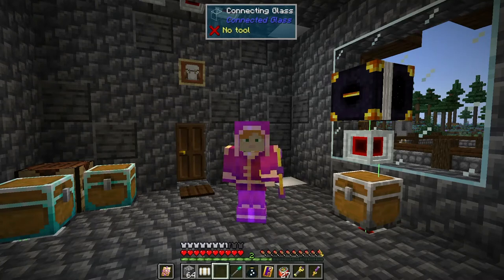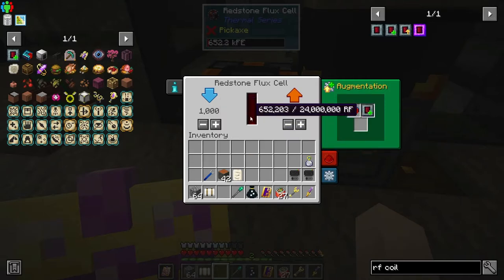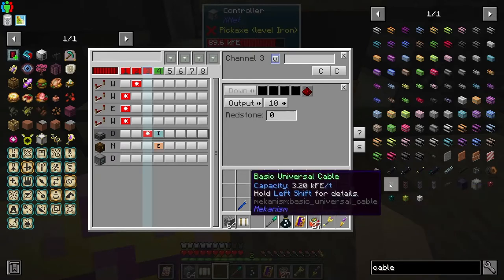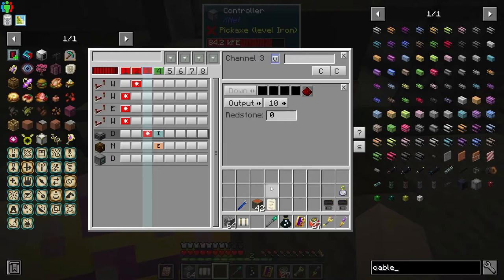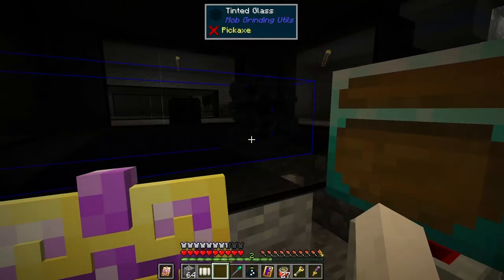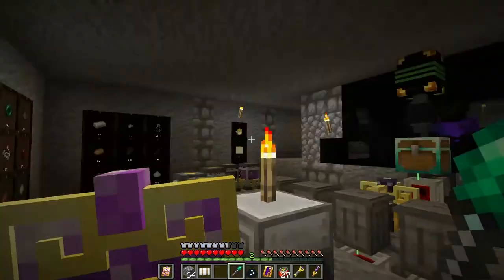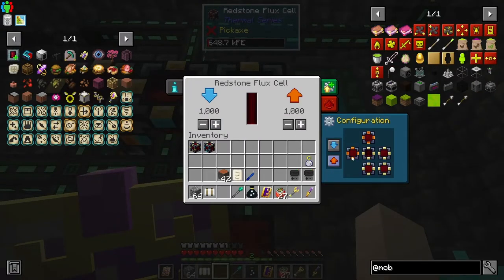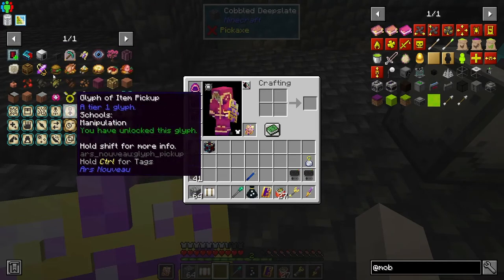DireWolf20 1.18 Let's Play Episode 66: Automatic Plastic